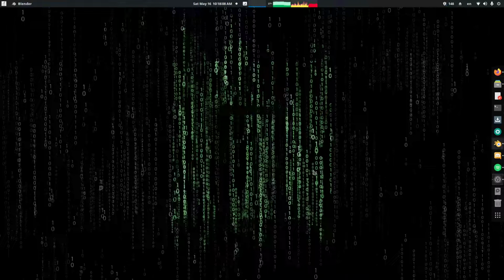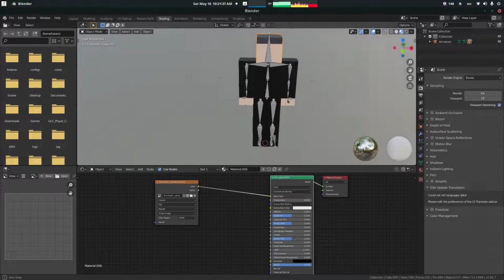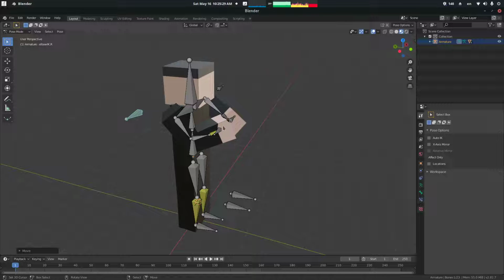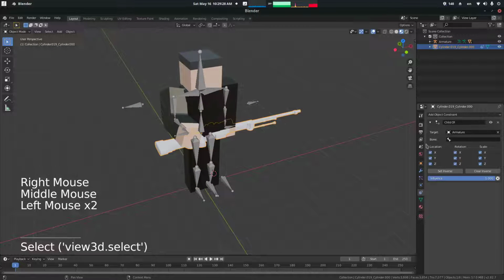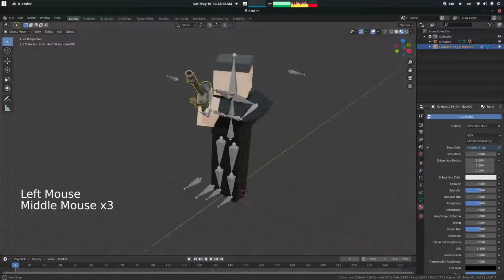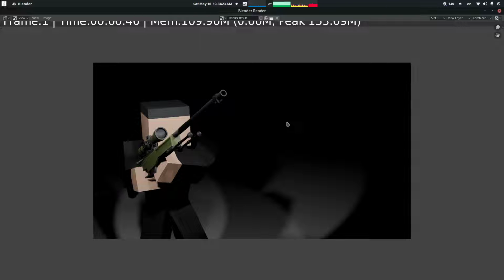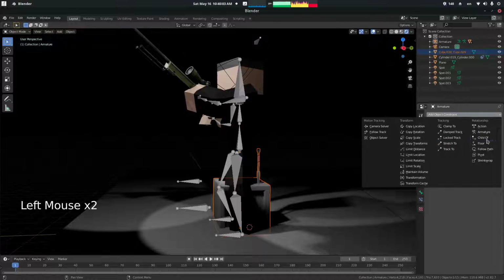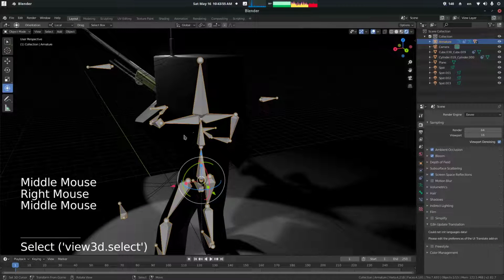How to make Krunker Renders with Blender, for free! (OUTDATED! CHECK DESC)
In this video, you will learn the basics to making a krunker renders for completely FREE with BLENDER
NEW VIDEO:

Questions?